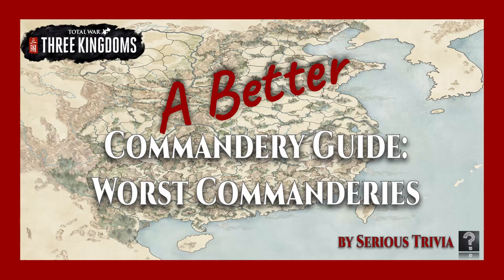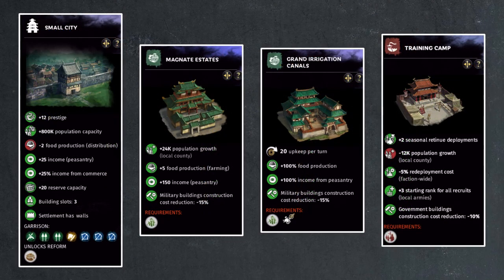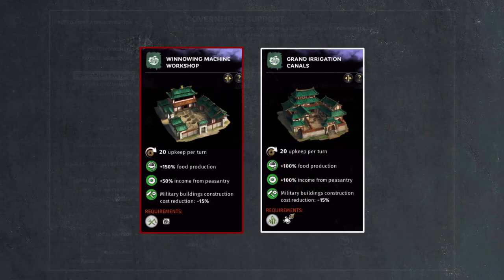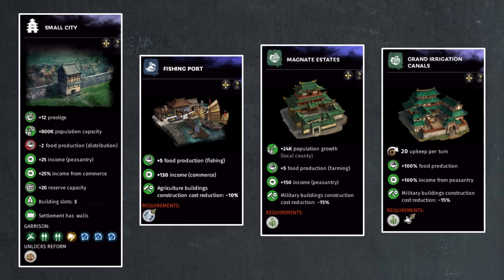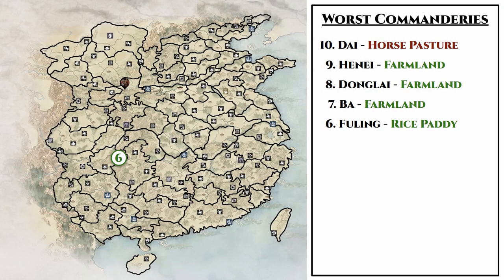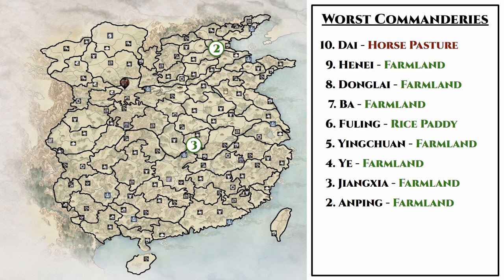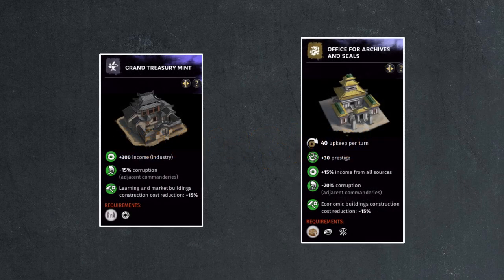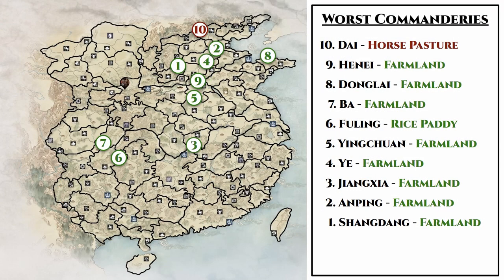Top 10 Worst Commanderies | A Better Commandery (ABC) Guide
Today, we will rank the top 10 worst commanderies in the base game of Total War: Three Kingdoms and we will also talk about ways to best utilize these commanderies so they can still serve you in your conquest of all of China!